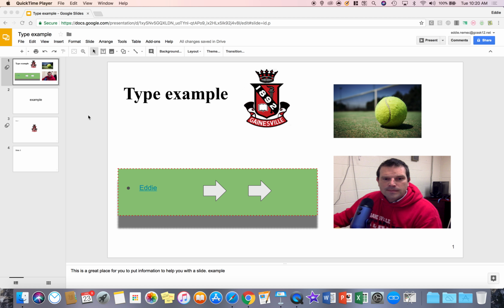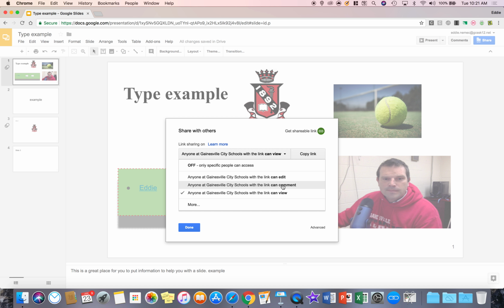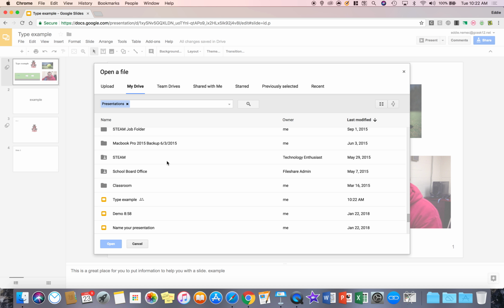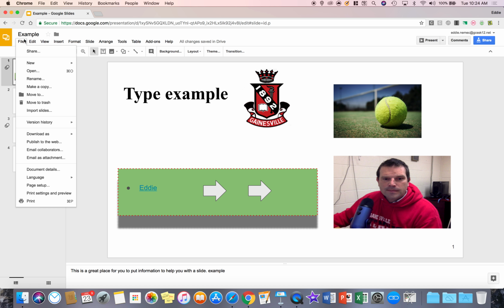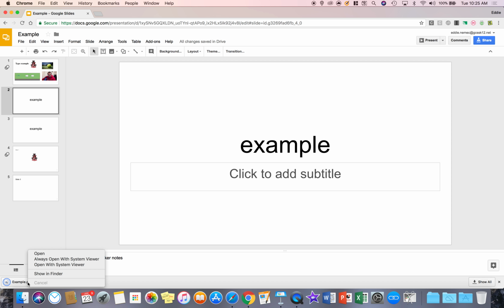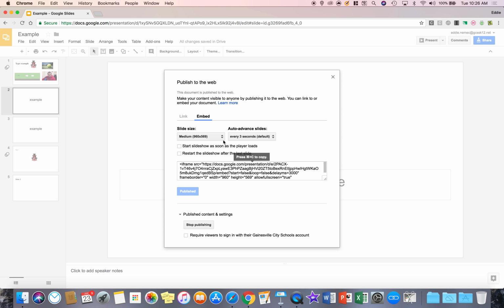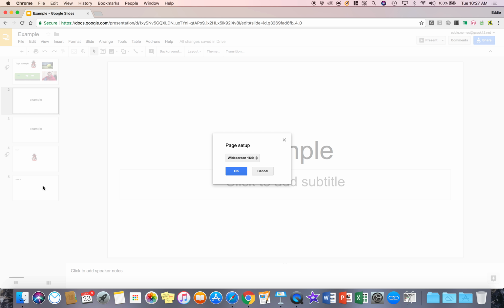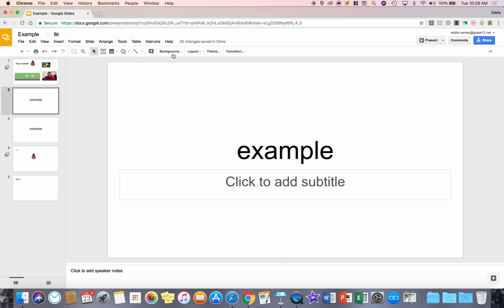Google Slides File Menu Tools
How to use all the tools in the File Menu Tab
in Google Slides.